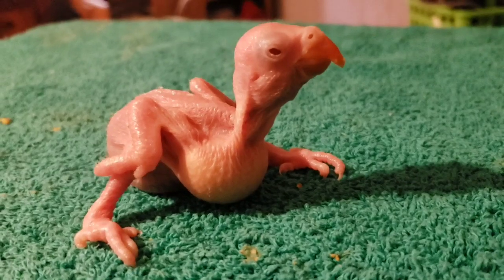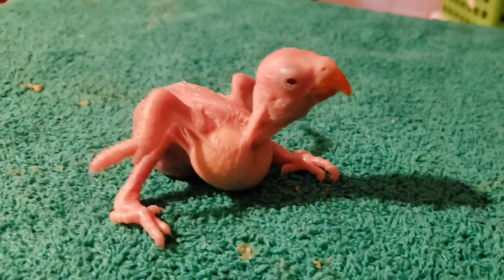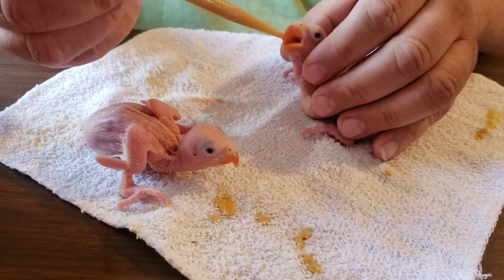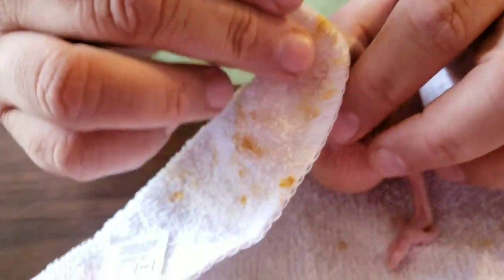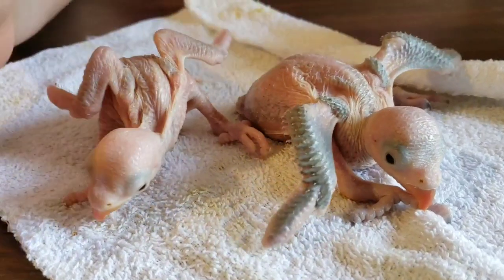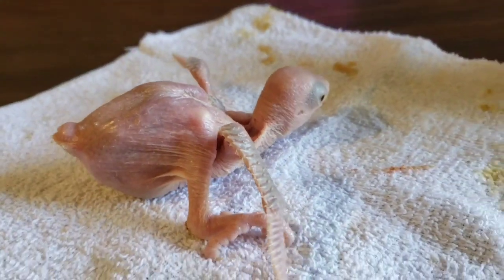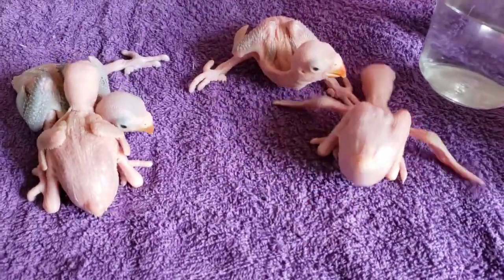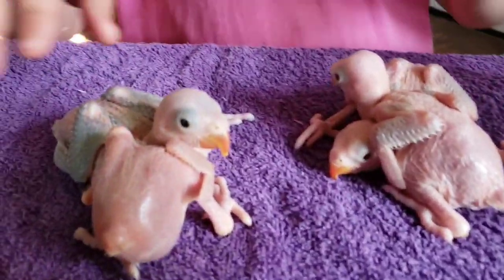BABY INDIAN RINGNECK PARAKEETS - Psittacula krameri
You can send snail mail to:
Daybird Aviaries
Wattsville, AL  35182

If you're interested in signing up with Young Living Essential Oils, use this giant

Zupreem Handfeeding Formula
Digital Thermometer
10cc Slip Tip ORing Syringe
20cc Slip Tip ORing Syringe
3cc Plastic Pipettes